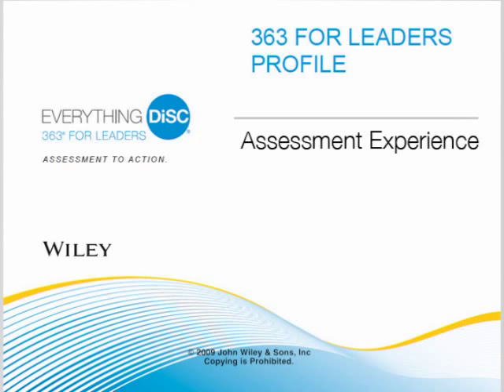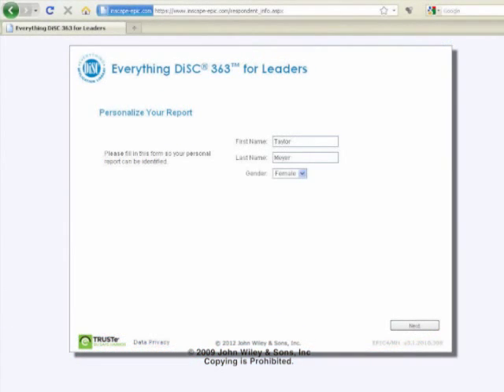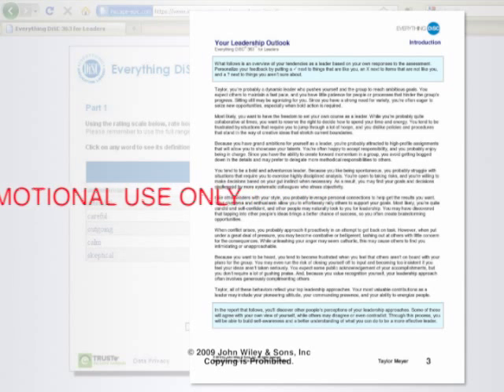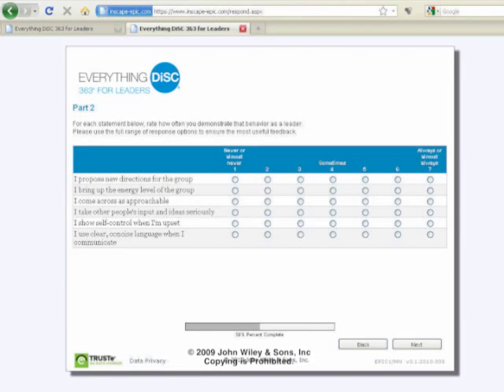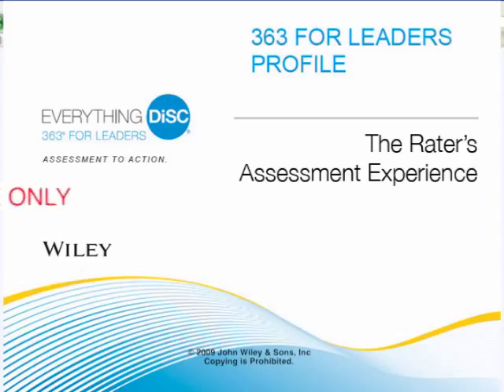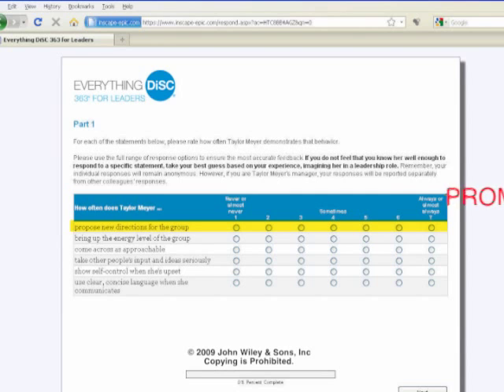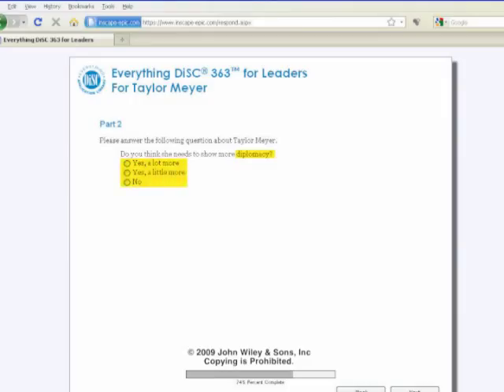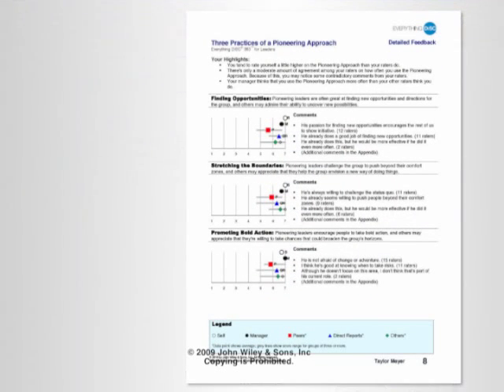2. Everything DiSC 363 for Leaders: The Assessment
Walk through the 363 for Leaders assessment experience.